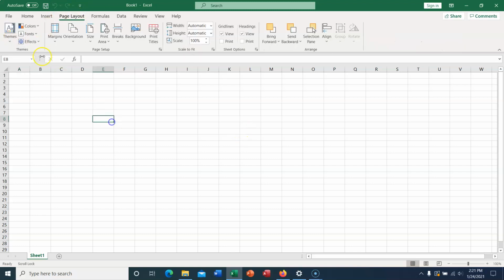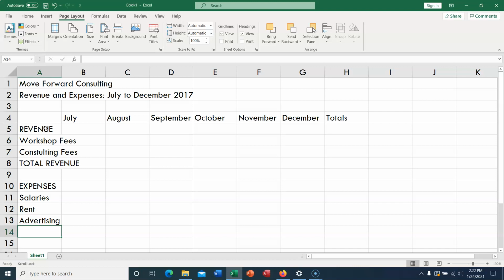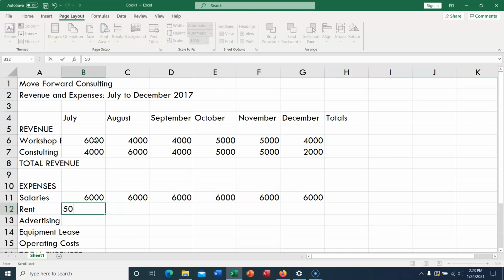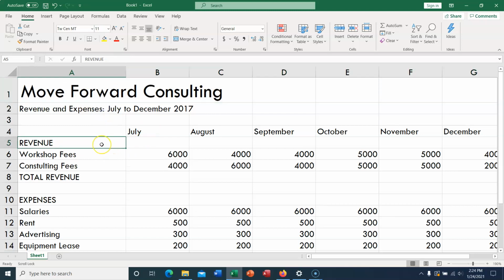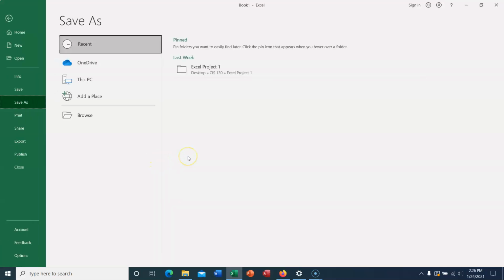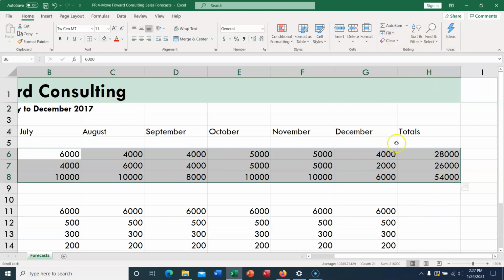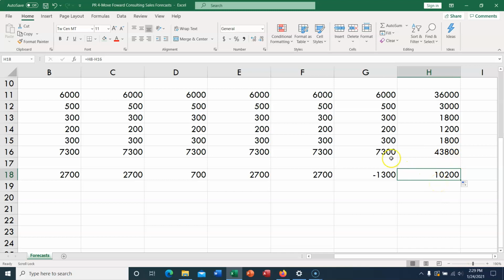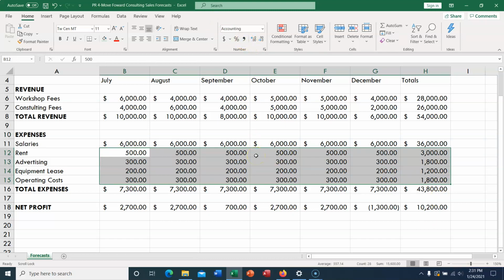Excel 2 Part 1 Set up Workbook